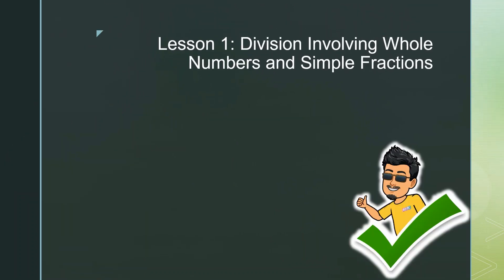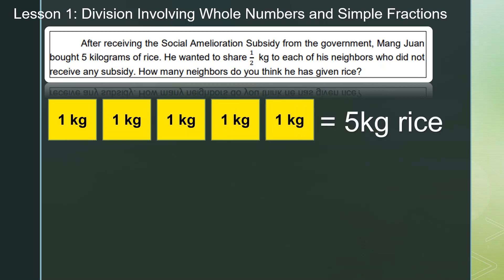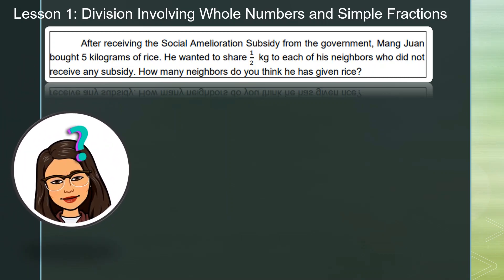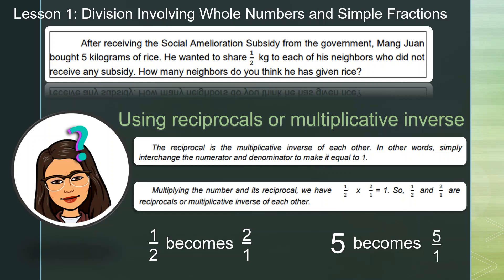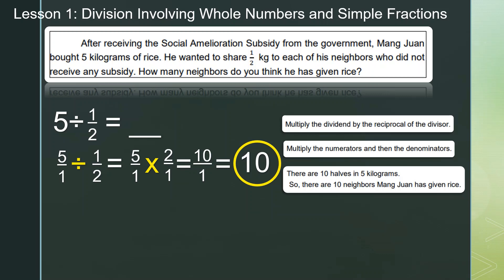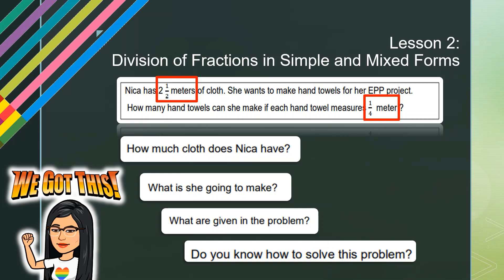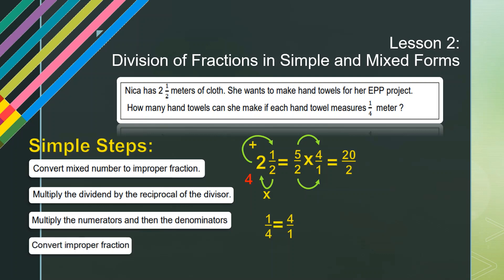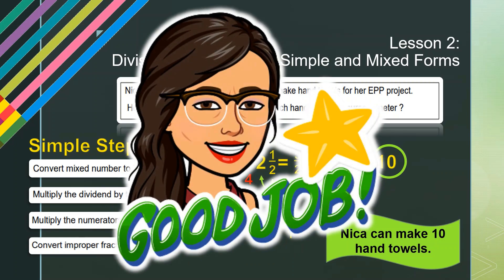Division of Fractions - Math 6 Module 3 || Jackie Vacalares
In this lesson, I discuss the division of fraction in a way that my pupils would understand them. I hope that this could be of help to parents and learners using the modules.

Other processes included are changing mixed to improper fractions, reducing to lowest term, and finding the LCD.